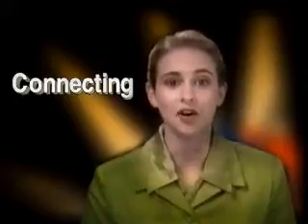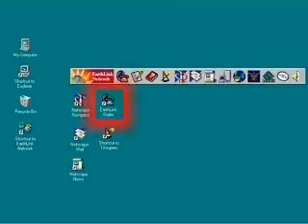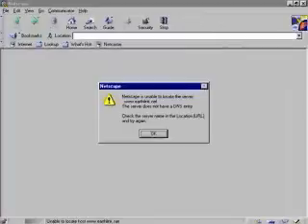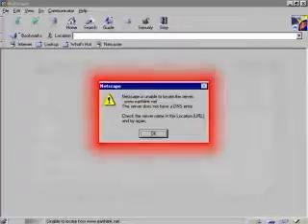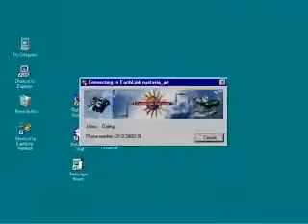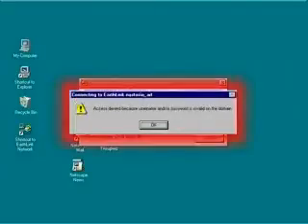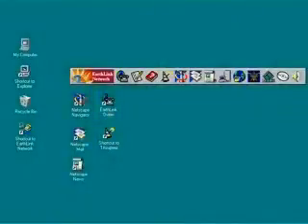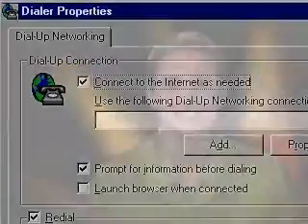Lisa explains how to connect to the Internet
Lisa explains how to connect to the internet using a dialer.
This is a EarthLink Total Access video from the Total Access 2.2 disk which was made for Windows 95.

Filename: TCOAAAAE.AVI
Timestamp: 11/24/1997 6:00:44am
Original filesize: 26,144 KB
Original dimensions: 320X240